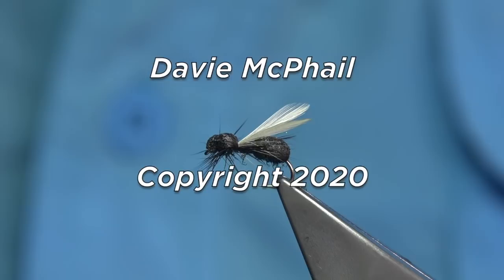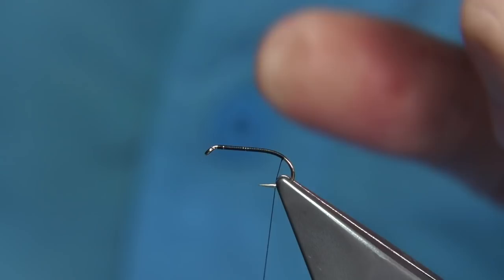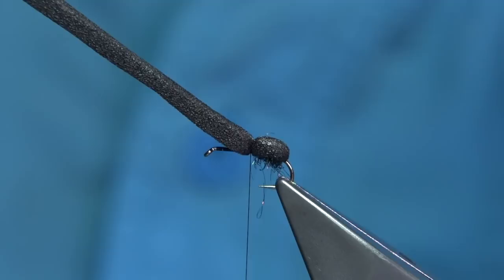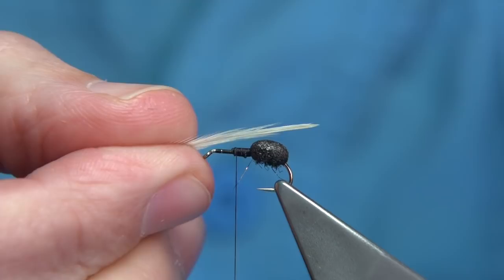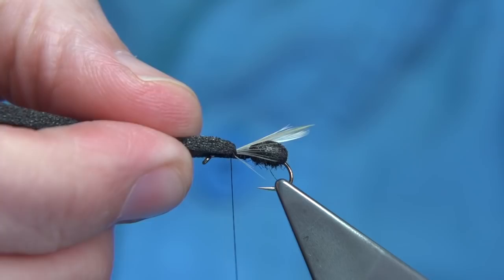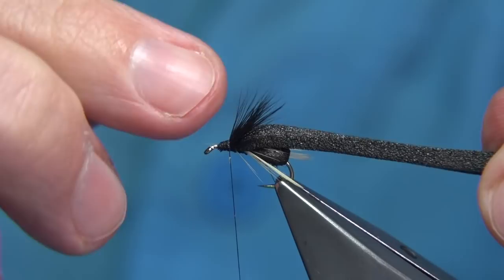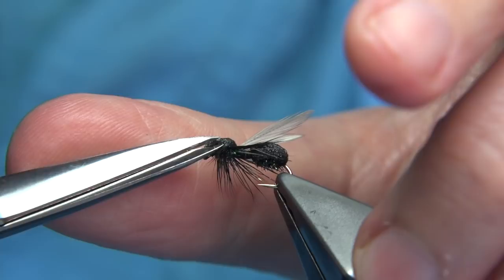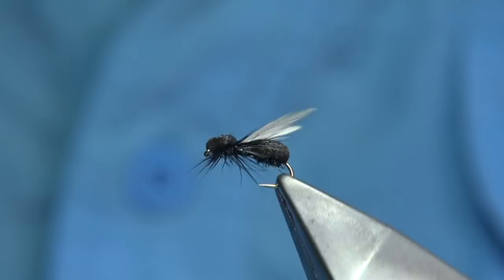Tying a Foam Black Ant (Dry Fly) with Davie McPhail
Materials Used;

Hook, Fulling Mill All-Purpose Medium size 12
Body, Black Closed Cell Foam cut to 2mm thick to 4mm wide and Black Glister
Wings, White Hackle Points
Legs, Dyed Black Deer Hair
Thorax Cover, Black Closed Cell Foam